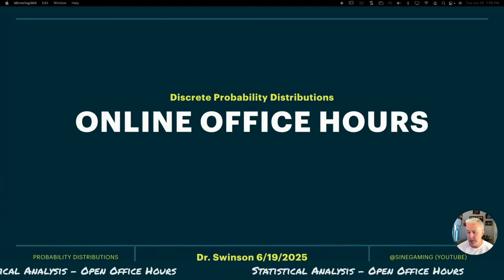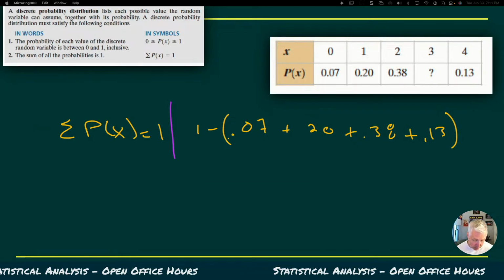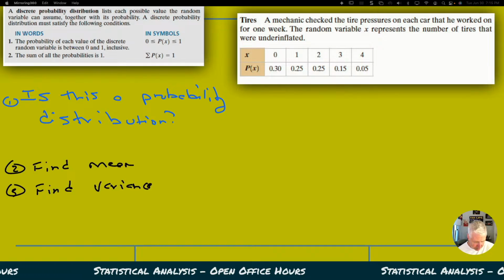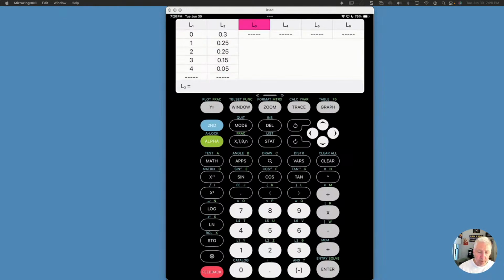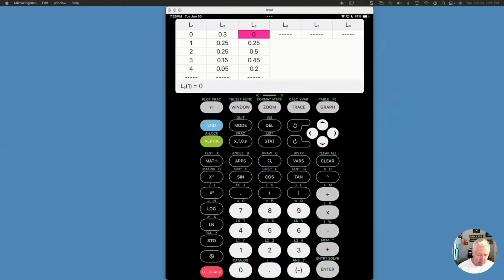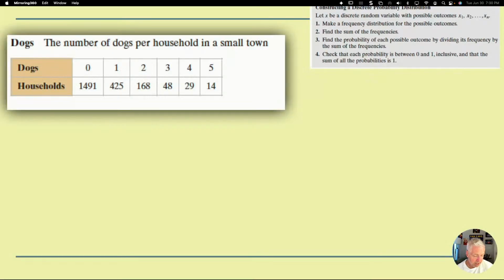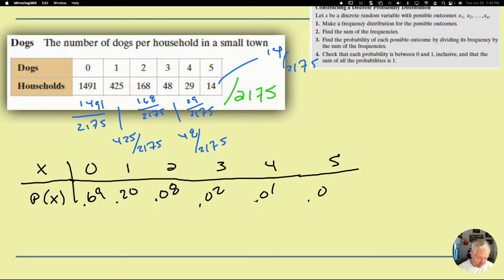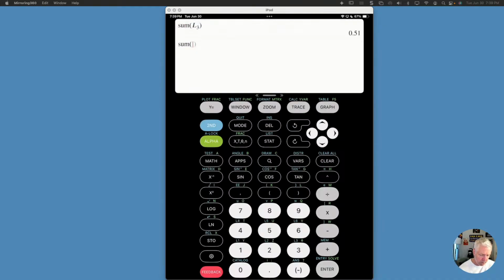Online Office Hours 6/30/2026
Working through any questions from students in my face to face class and any others who stop by to interact!

No students tonight so I worked through some basic discrete probability distribution examples both in writing and using the cell sheets on the TI-84.